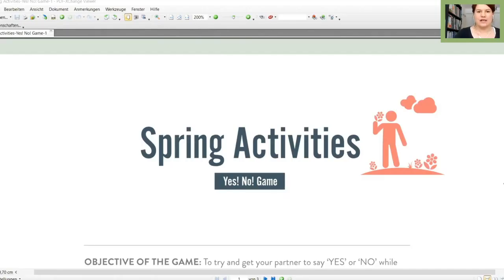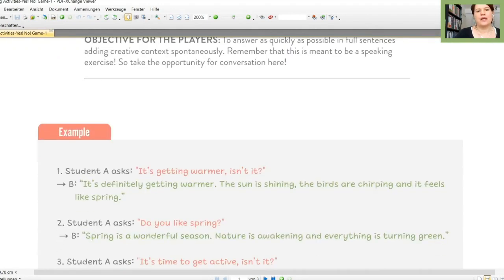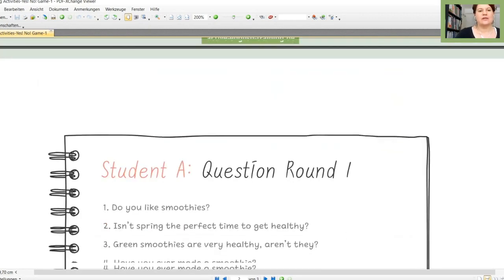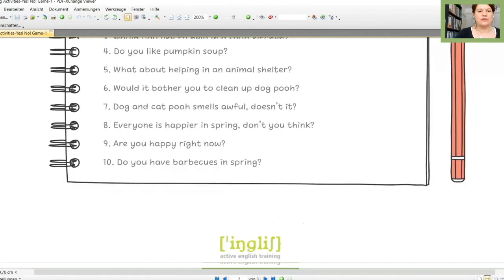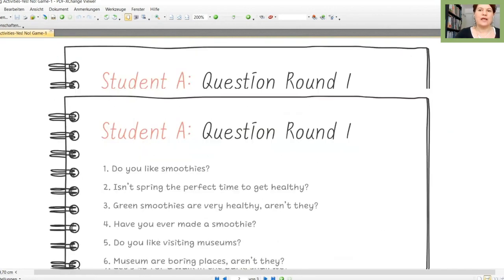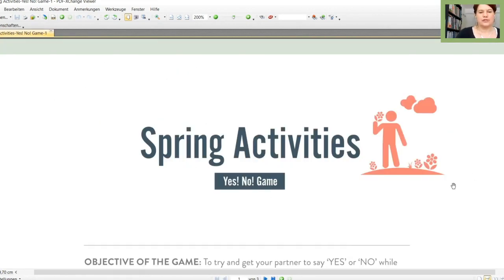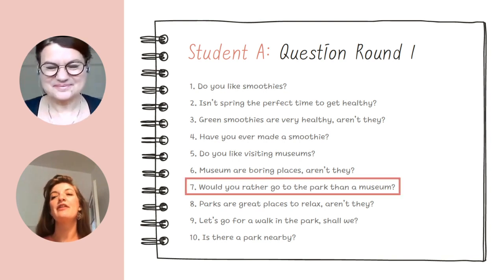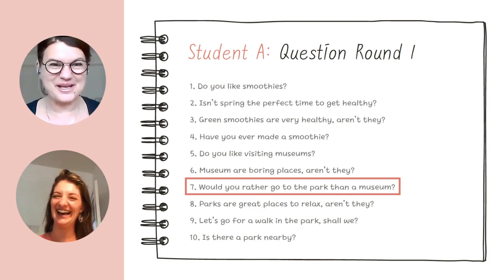Yes! No! Game - Spring Activities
This is a simple and fun exercise. It teaches your students to answer questions in complete sentences and to offer additional information to keep a conversation going.

For this example I have chosen the topic 'Spring Acitivities'. You'll find the link to the exercise sheet below.

The exercise is based on the Yes! No! Game by Paul Lamond Games. You'll find the link to the game below.

English level: all levels possible
Grammar and structure practised: yes-no questions, question tags, specific tenses (You could have all questions and therefore answers in the simple present or simple past, for example.)
Type of exercise: speaking exercise, pairwork, one-on-one interaction

Link to original Yes! No! Game by Paul Lamond Games